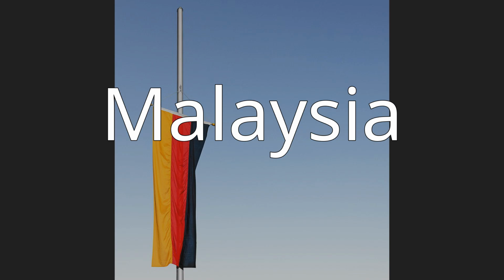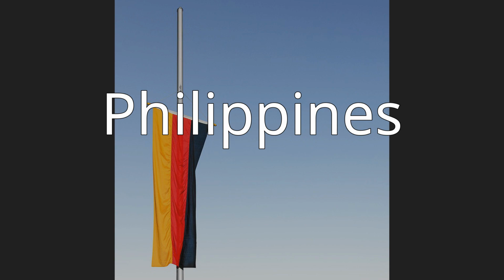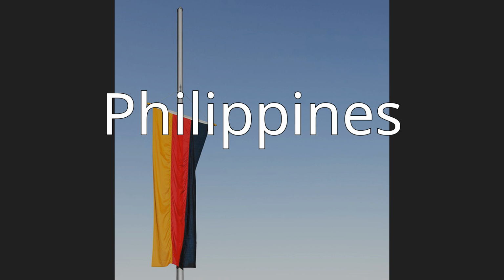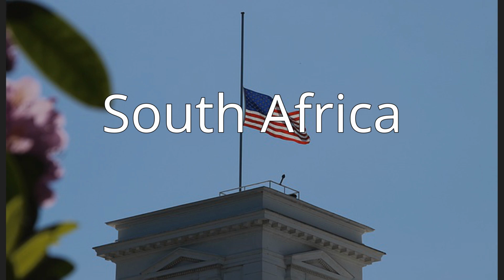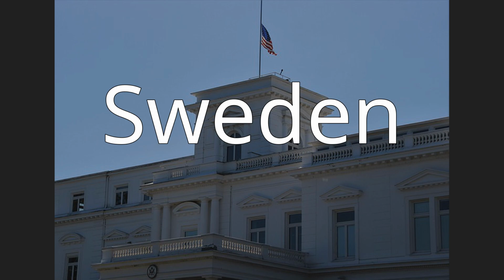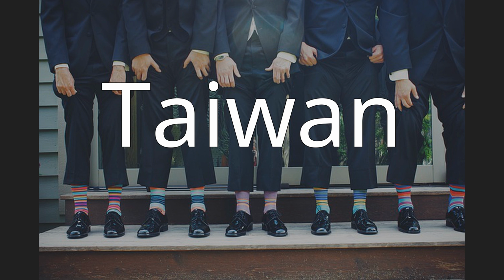Half-mast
Half-mast (British, Canadian and Australian English) or half-staff (American English) refers to a flag flying below the summit of a ship mast, a pole on land, or a pole on a building. In many countries this is seen as a symbol of respect, mourning, distress, or, in some cases, a salute. Most English-speaking countries use the term half-mast in all instances. In the United States, this refers officially only to flags flown on ships, with half-staff used on land.The tradition of flying the flag at half-mast began in the 17th century. According to some sources, the flag is lowered to make room for an "invisible flag of death" flying above. However, there is disagreement about where on a flagpole a flag should be when it is at half-mast. It is often recommended that a flag at half-mast be lowered only as much as the hoist, or width, of the flag. British flag protocol is that a flag should be flown no less than two-thirds of the way up the flagpole, with at least the height of the flag between the top of the flag and the top of the pole. It is common for the phrase to be taken literally and for a flag to be flown only halfway up a flagpole, although some authorities deprecate that practice.When hoisting a flag that is to be displayed at half-mast, it should be raised to the finial of the pole for an instant, then lowered to half-mast. Likewise, when the flag is lowered at the end of the day, it should be hoisted to the finial for an instant, and then lowered.